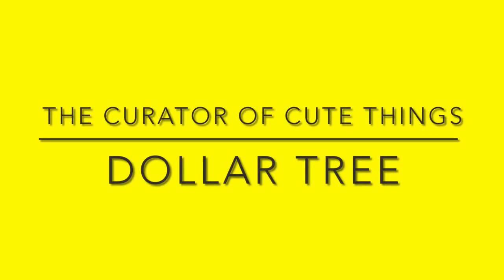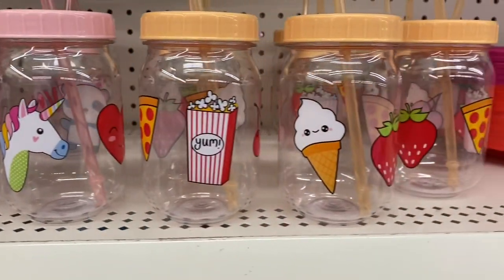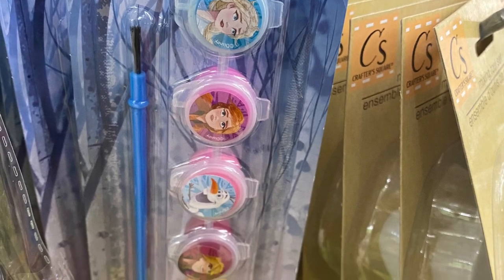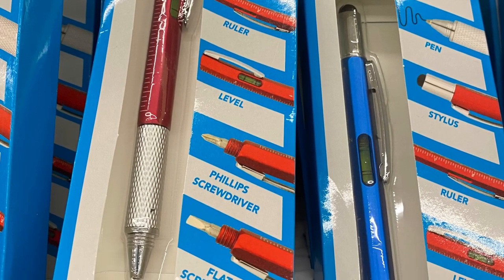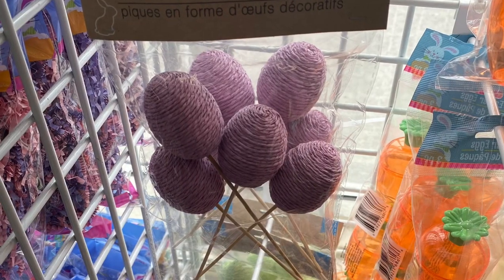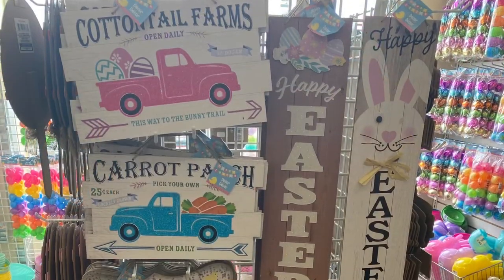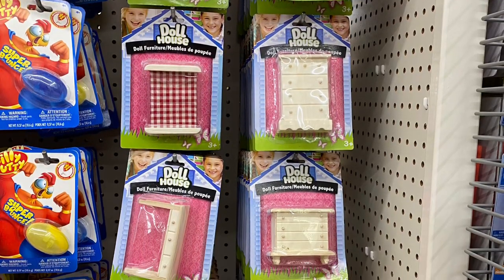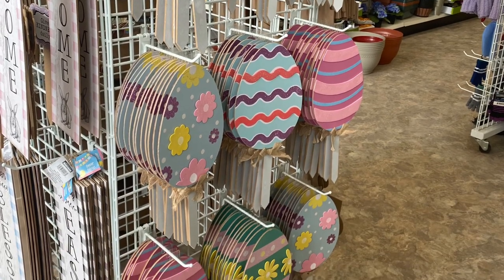Dollar Tree Canada 🇨🇦 Brand New Finds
Come shopping with me to see new, but almost late finds for Easter at Dollar Tree in Canada. New finds for Spring & Summer as well.

Happy Shopping 🛍